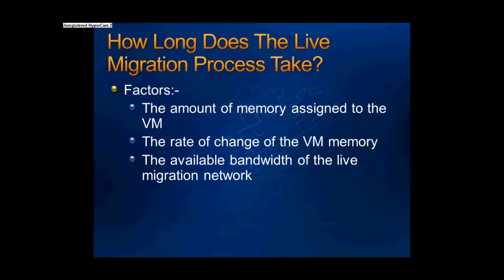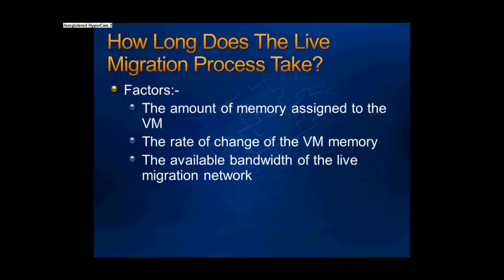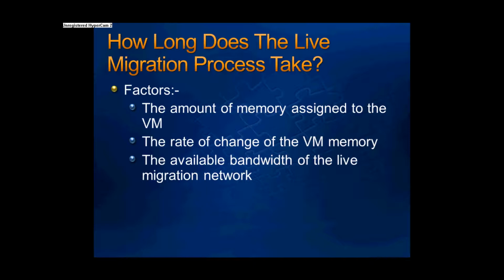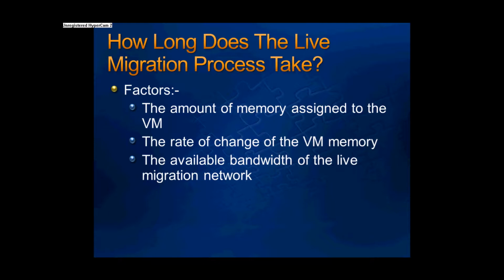Presentation-Building a Failover Cluster and Live Migration-Part 2